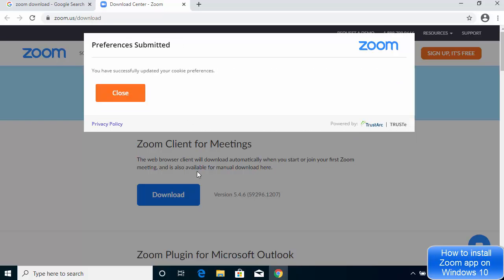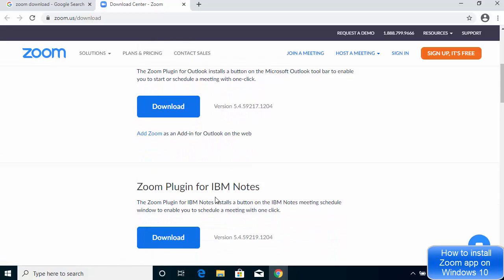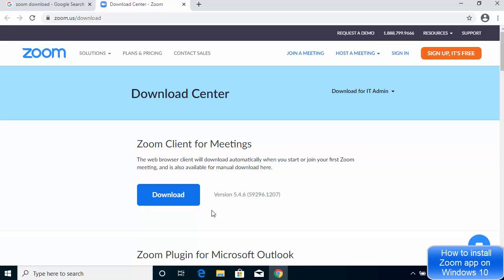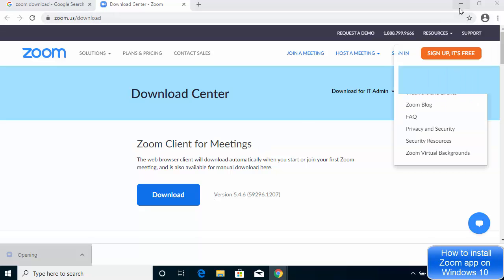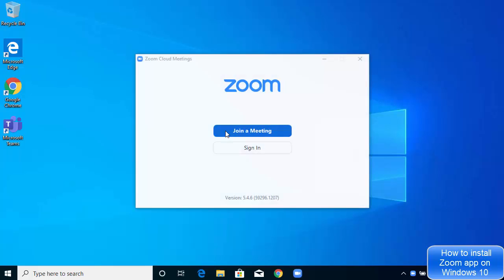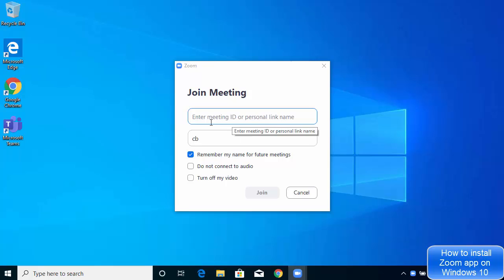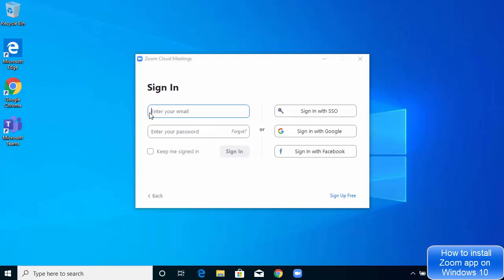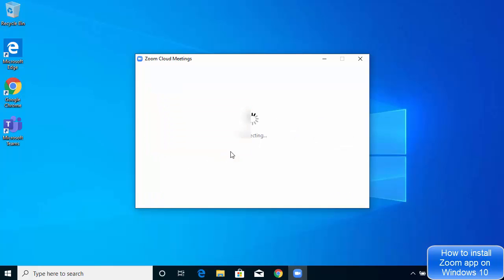How to install Zoom on Windows 10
How to install Zoom app on Windows 10. Installing theZoom  application on Windows 10  is easy. we will see How To Set Up And Use Zoom  On Windows 10.

Cannot install Zoom on my Dell laptop running Windows 10